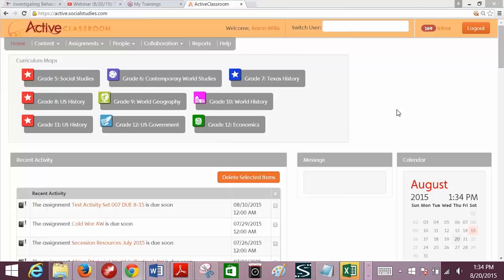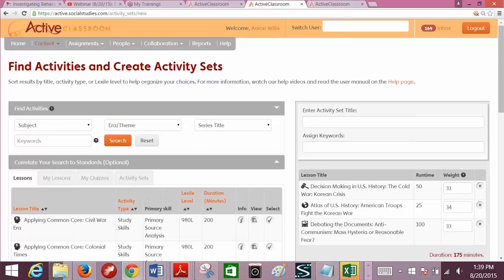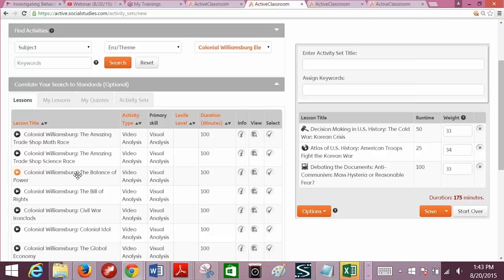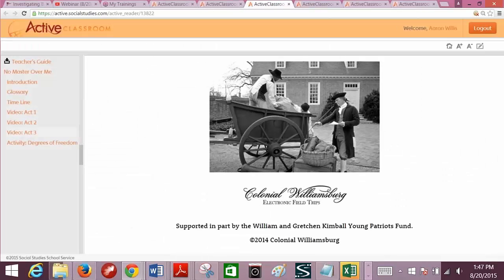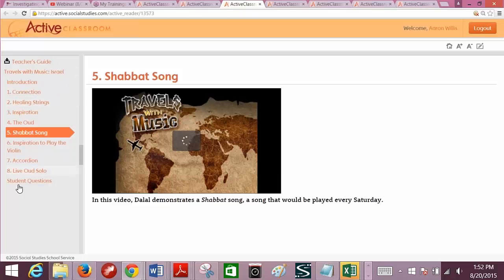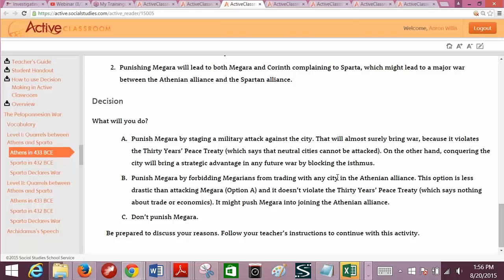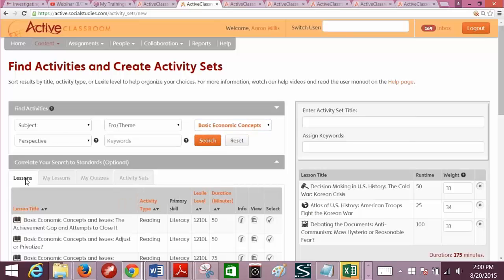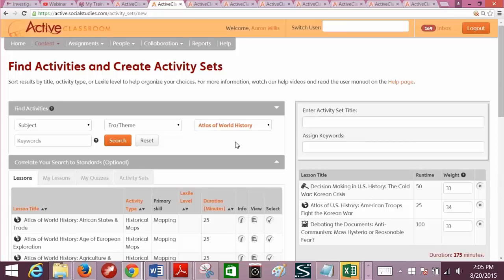Webinar (8/20/15): What's New in Active Classroom?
This webinar is for those who need a quick refresher and those who want to learn about all of the new features and products in Active Classroom.